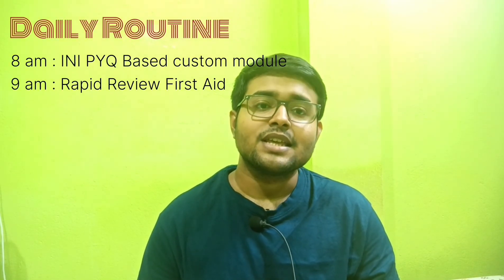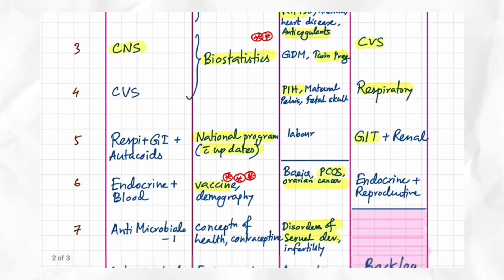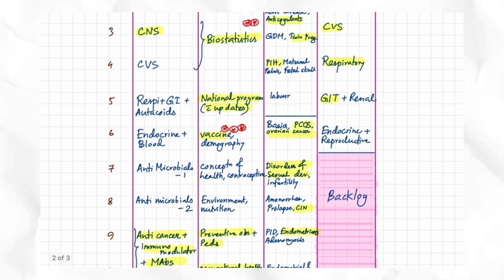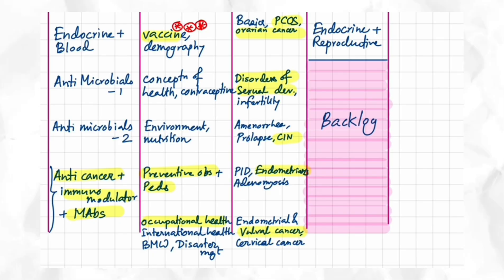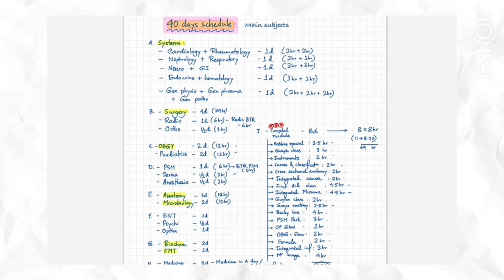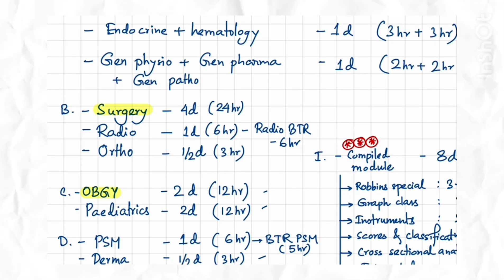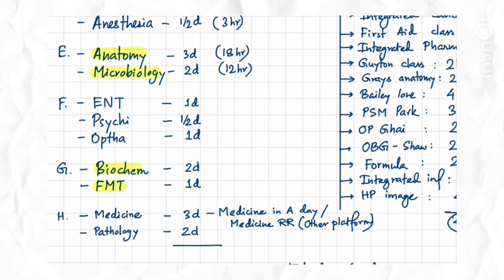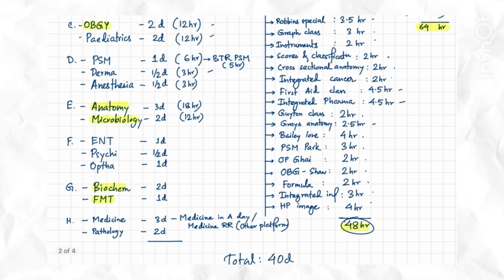50 DAYS STRATEGY FOR INICET NOV 25 ✨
Myself Dr. Akash, and in today’s video I’ll be sharing a 50-day study plan to crack INICET.
This plan is tailor made for those of you who are starting a little late, but are still determined to give your best shot. So, let’s not waste any more time and dive straight into it!